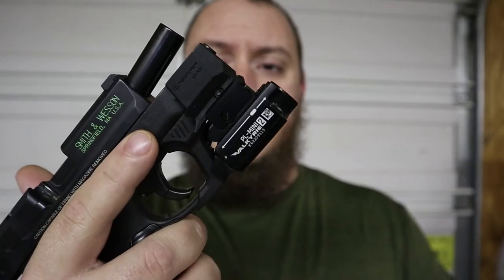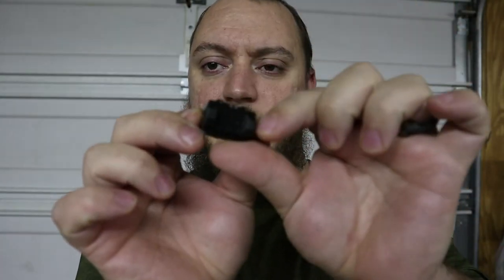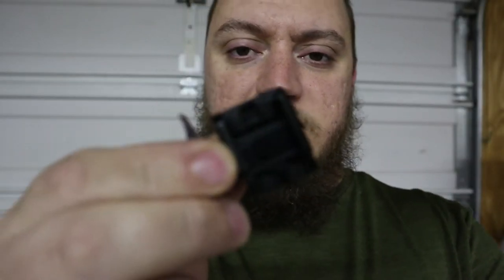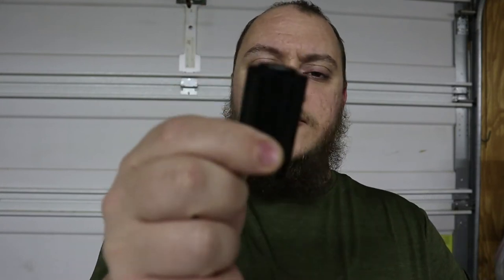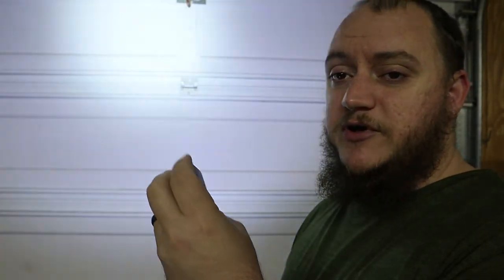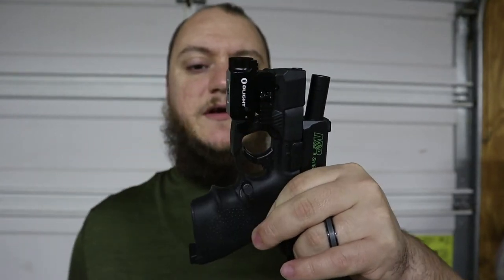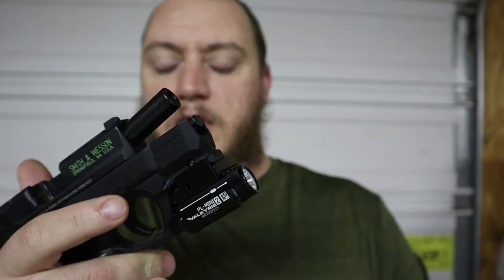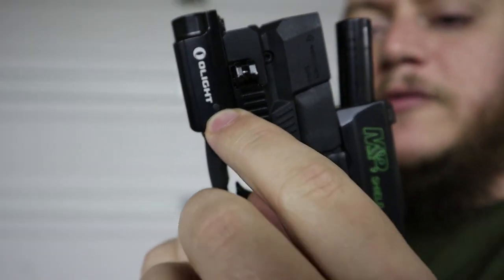Olight | PL Mini 2 Valkyrie | Review !!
Reviewing the PL Mini 2 Valkyrie weapon light from Olight

PL Mini 2 Valkyrie